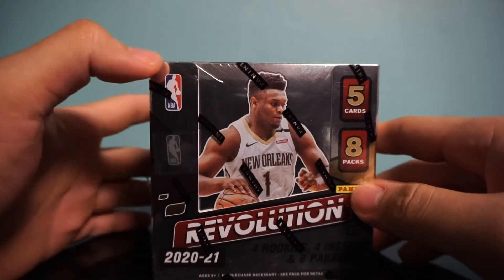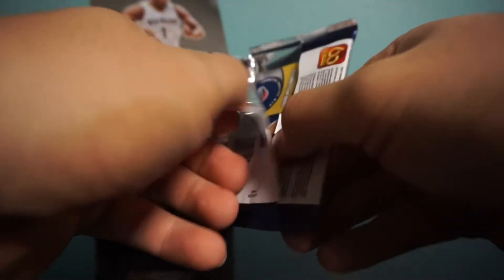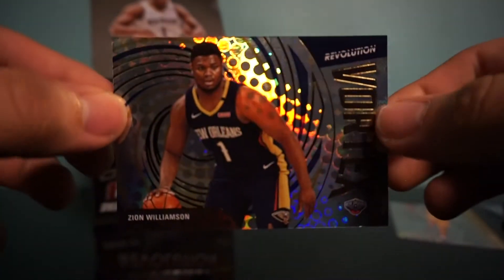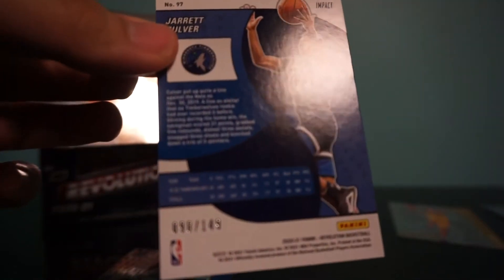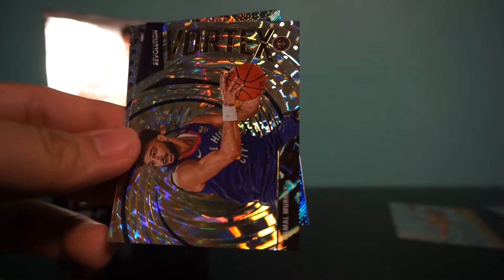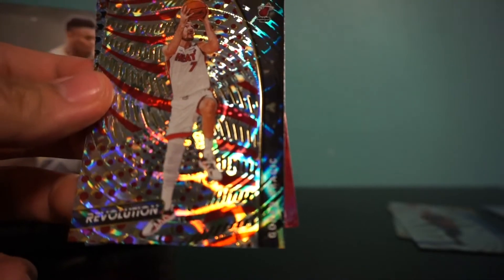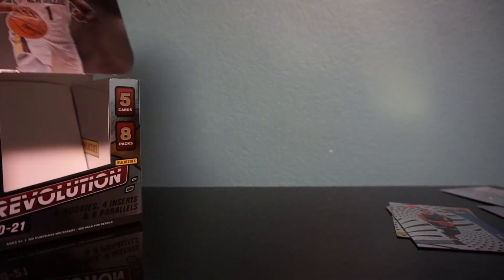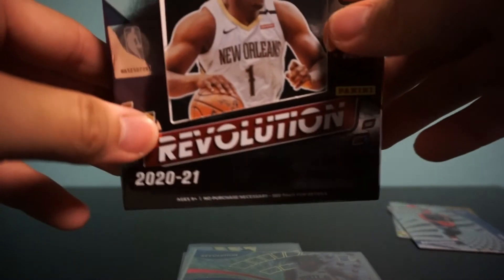2020-21 Panini Revolution Basketball: Lamelo Ball Rookie, Revolution Autograph Pull, Galactic Insert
2020-21 Panini Revolution Basketball!

Top rookies are in here like Lamelo Ball Rookie, Anthony Edwards, James Wiseman, and more.

This is a great product and we were able to get a nice rookie autograph!!
On addition to that, we got couple top rookie cards. Please let us know what card was your favorite!

There are also nice inserts in here and we are on the hunt for the galactic inserts!

Thank you for everyone who have followed us on instagram. Our instagram is @808packbreakerz

We have more pack breakz coming especially since baseball season is around the corner.